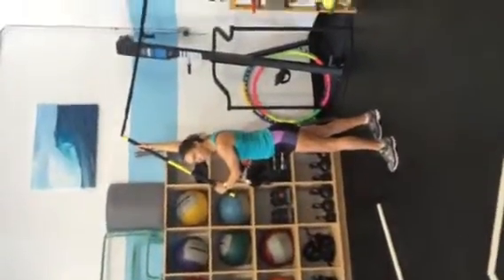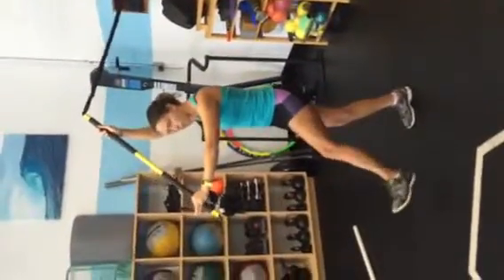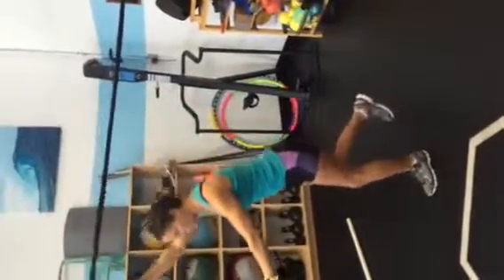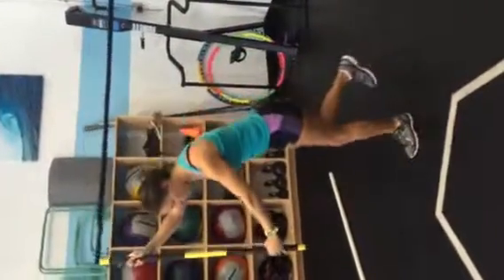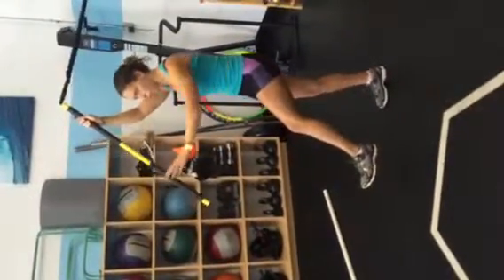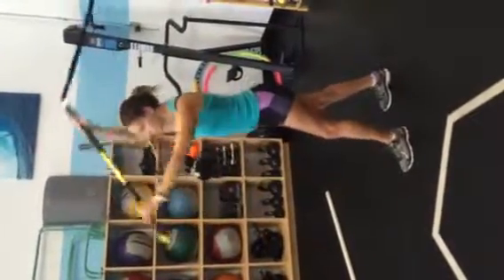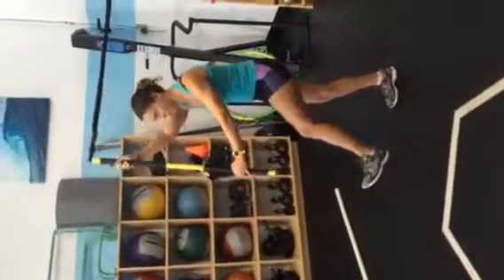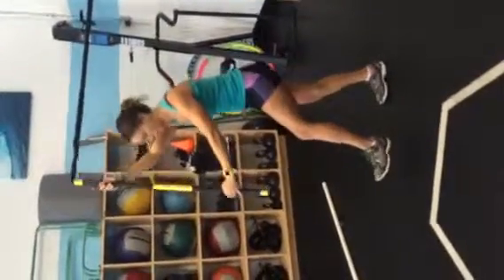Overhead Wife Beaters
Sideways